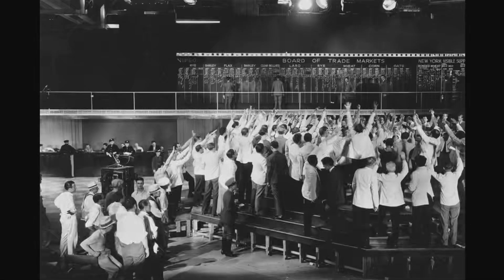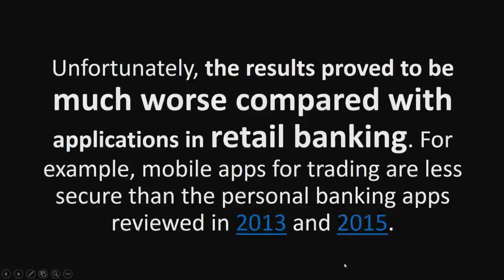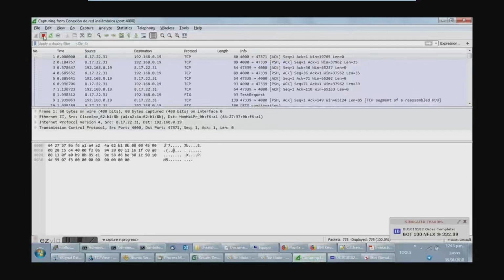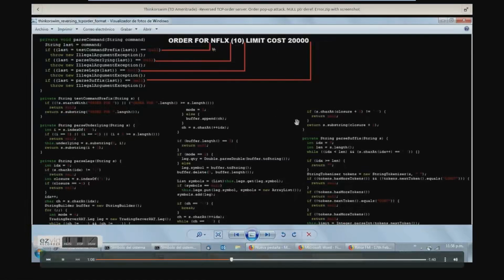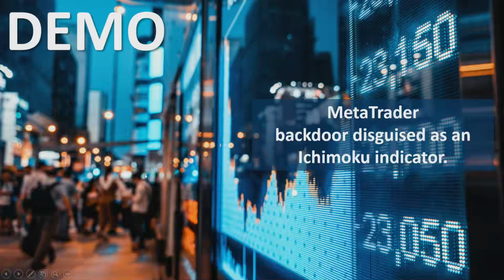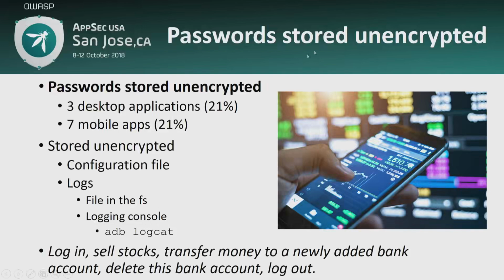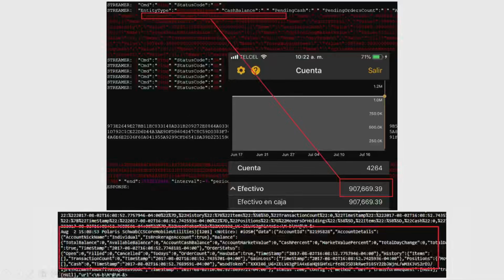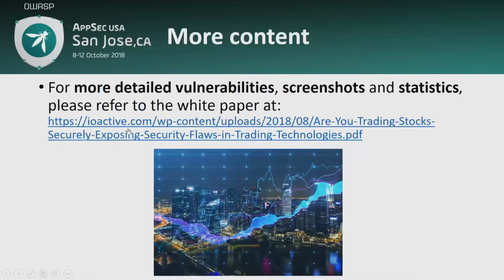Exposing Security Flaws in Trading Technologies Alejandro Hernandez